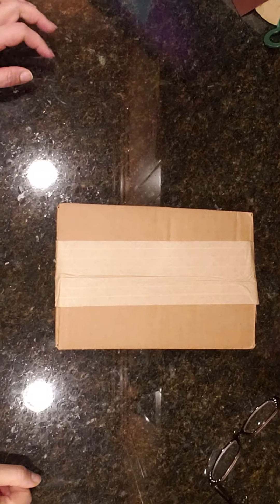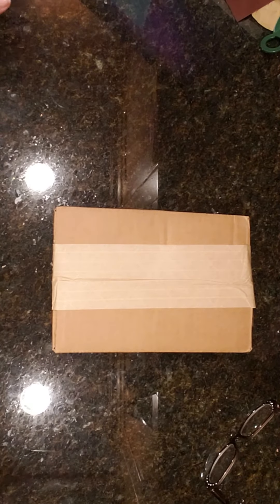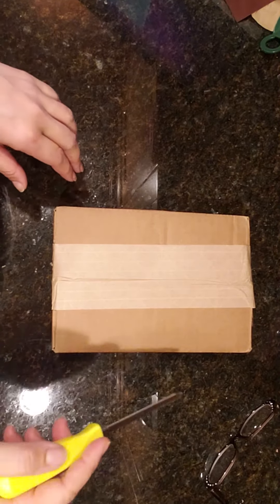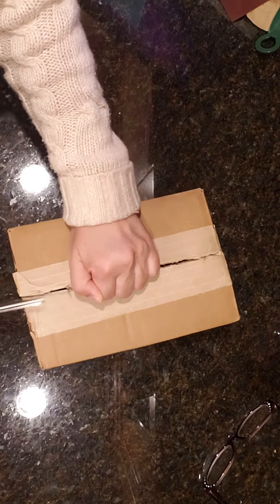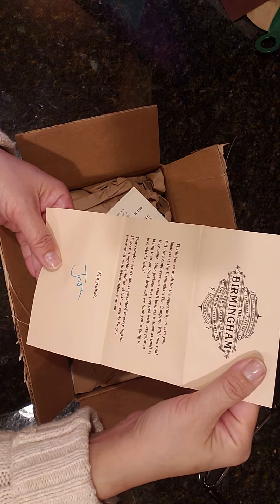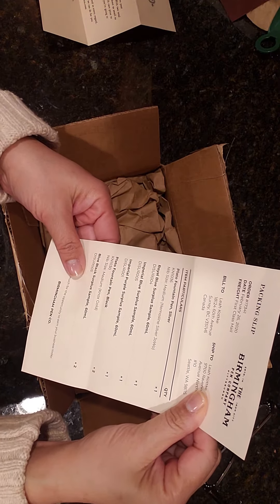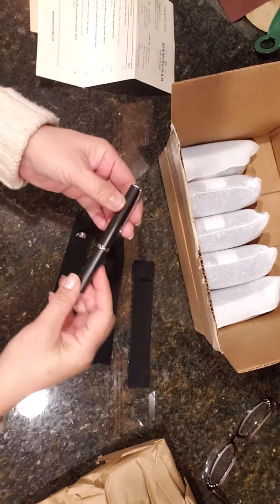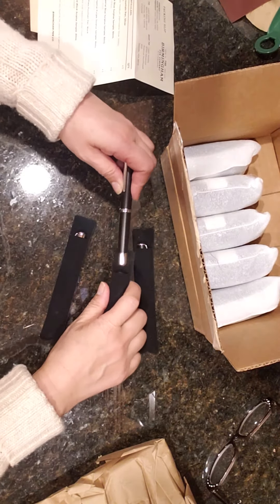Unboxing my Birmingham inks order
Plato fountain pens and inks.